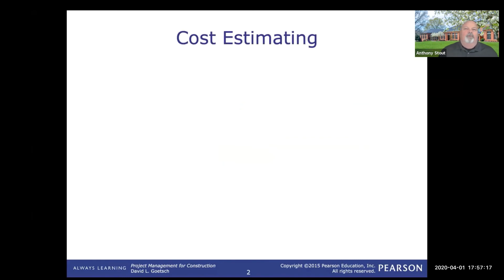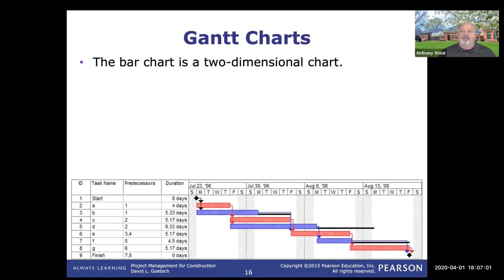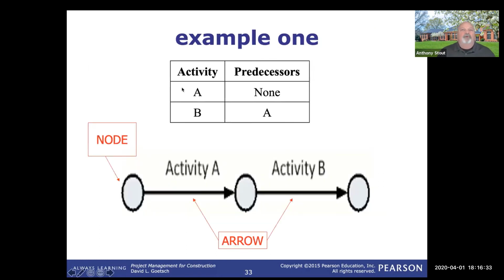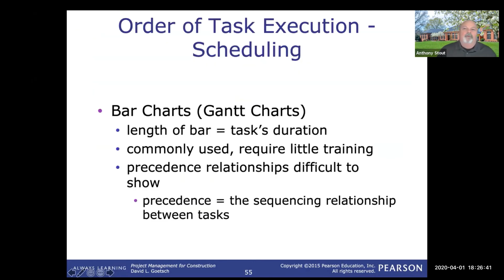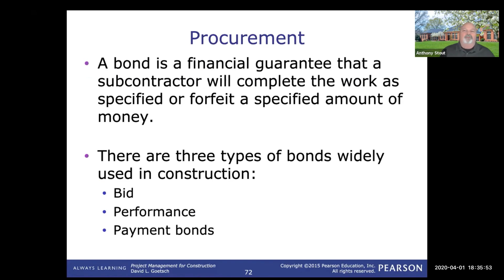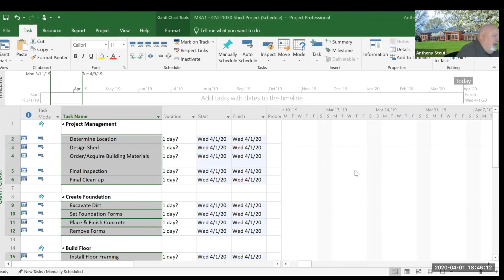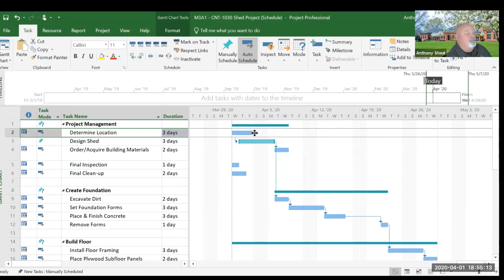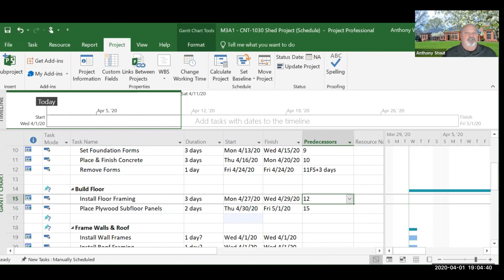CNT 1030 161917 Lecture 4 1 2020